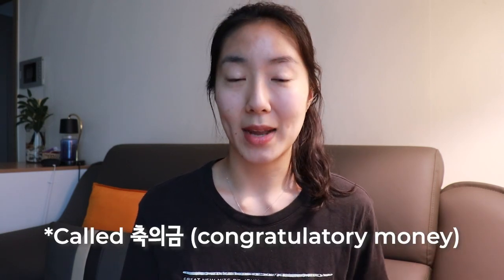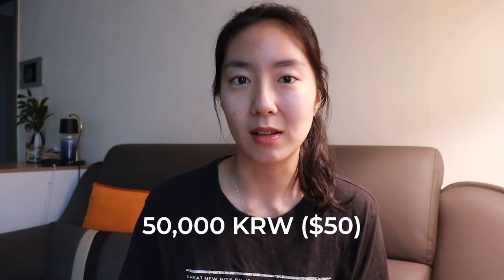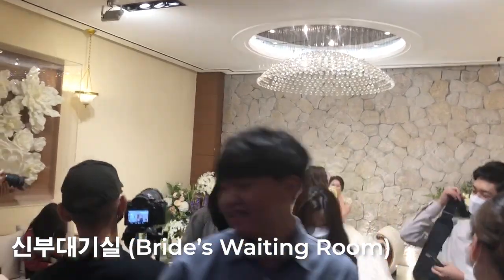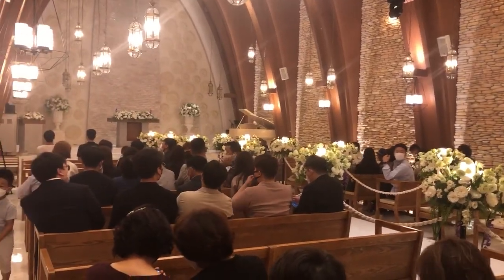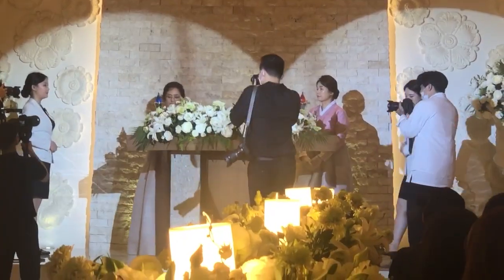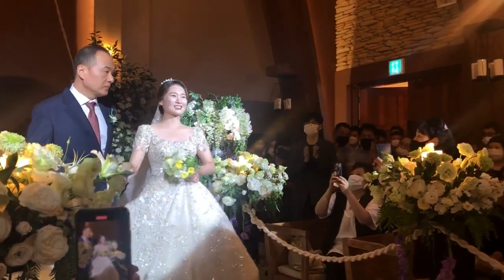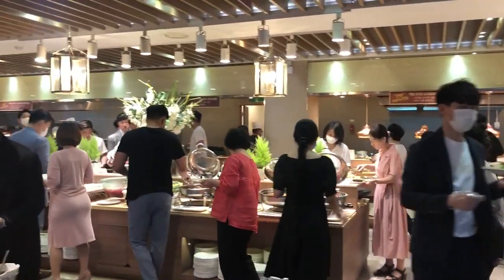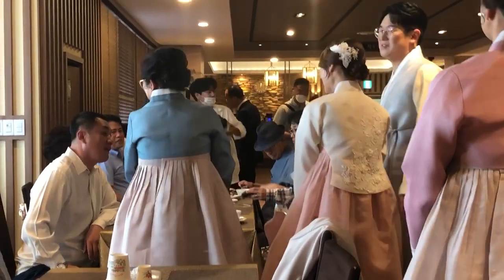How to Attend WEDDINGS in Korea!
Join me as I attend my best friend's wedding and get a taste of what Korean weddings are like!